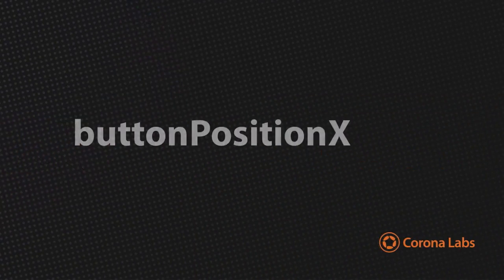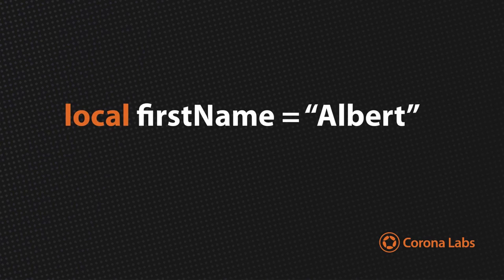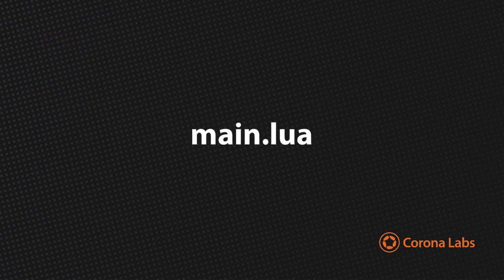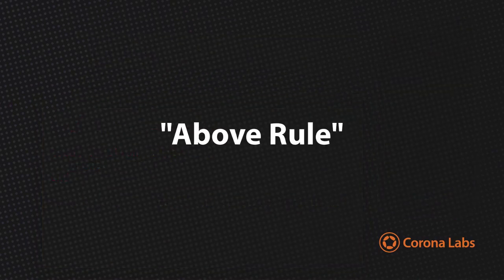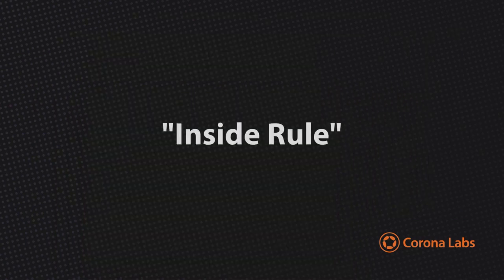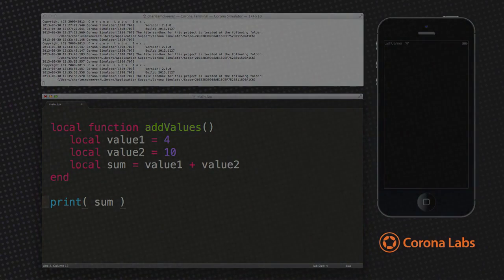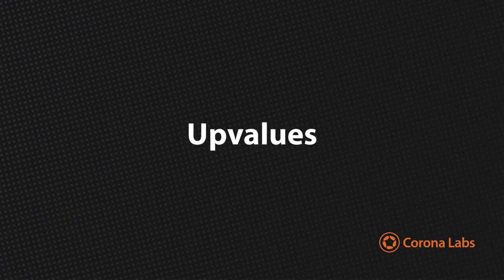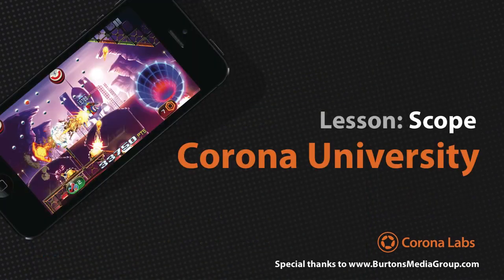Corona University Considering Scope with Corona SDK